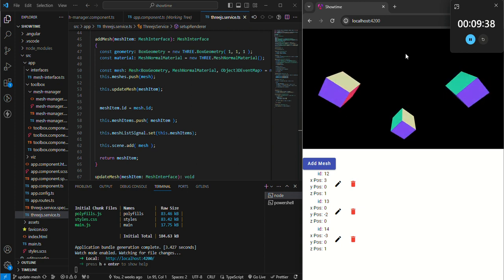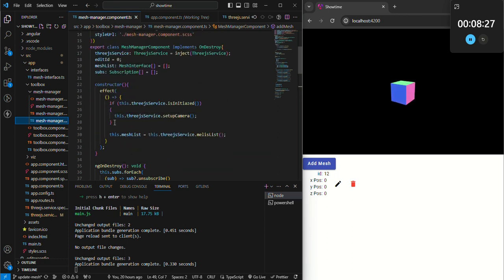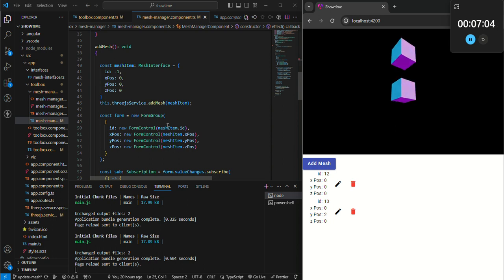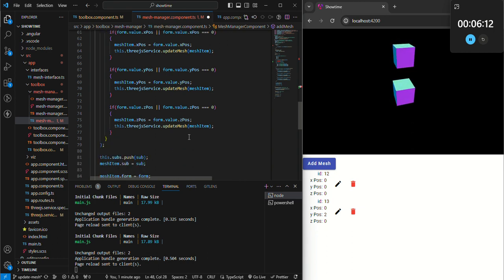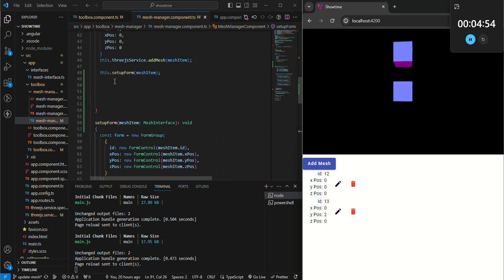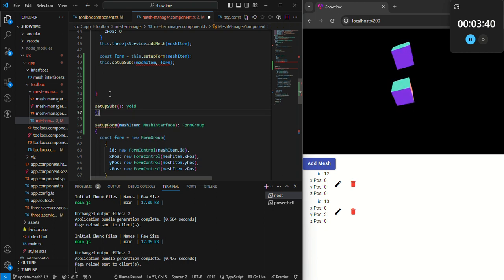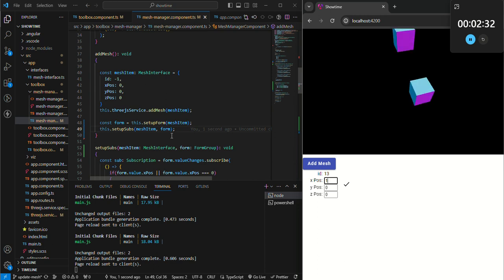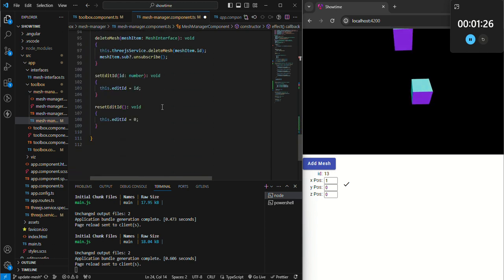Video 21 - Refactor #2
In this video, I continue refactoring the ThreeJS mesh management code.